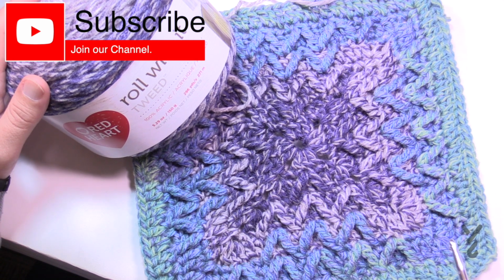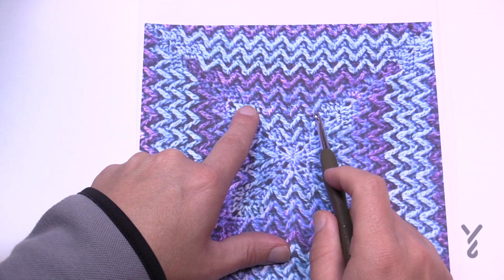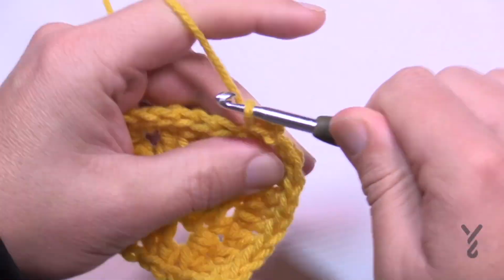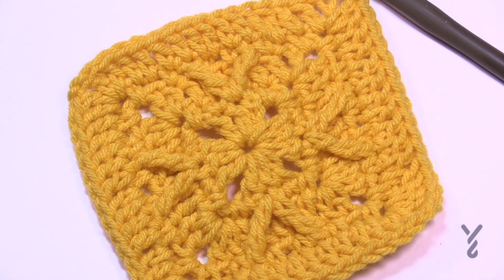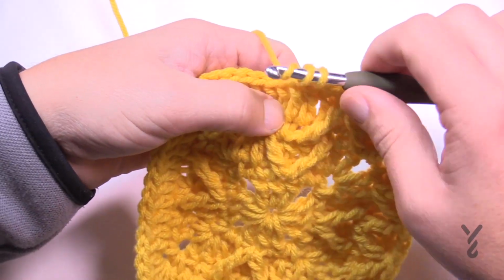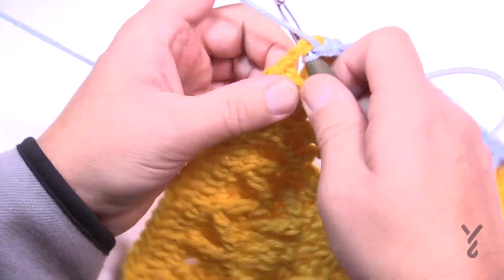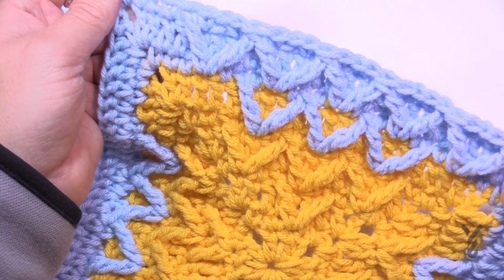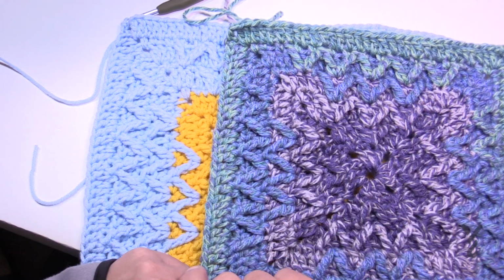Crochet Good Vibrations Afghan Pattern | EASY | The Crochet Crowd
I wanted to make myself a new heavy bed topper with some of my favorite yarns.  Michael shared this stitch with me from Sampler Blues Afghan he recently crocheted. I thought it would be a fun stitch to work from the middle.  When I showed him what I created, he said it reminded him of waves of a speaker system, so hence the name, Good Vibrations Afghan!

Warning, this is a thick textured blanket and a yarn eater.  I think self-striping cake yarn would be perfect for this one.  I’m hoping to see someone crochet this in rainbow color too!

0:00 Start
0:06 Introduction
6:45 Beginning and Rnd 1
8:39 Rnd 2
10:26 Rnd 3
12:37 Rnd 4
16:08 Rnd 5
17:03 Understanding Repeats and Colour Changing
18:16 Rnd 6
23:36 Rnd 7
24:31 Fastening Off Technique
25:55 Rnd 8
30:24 Rnd 9
31:14 Rnd 10
34:11 Rnd 11
34:42 Rnd 12
37:03 Rnd 13
37:44 Pattern Repeat Recap

Hook Size on Pattern: 5.5 mm / I
Yarn In Pattern: Red Heart Roll With It Tweeds
For Teaching Purposes: I am showing Caron One Pound.

Pattern Date on PDF: October 7, 2020